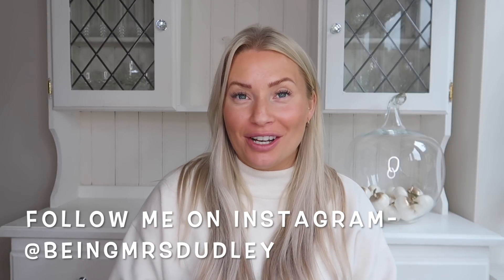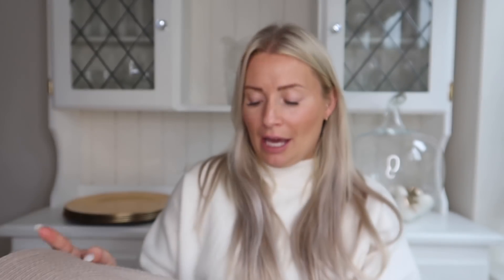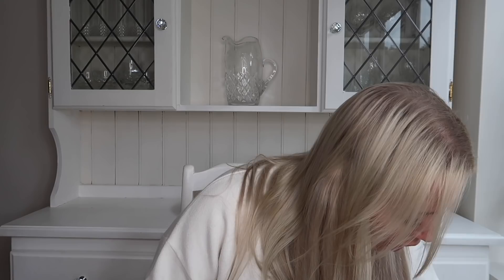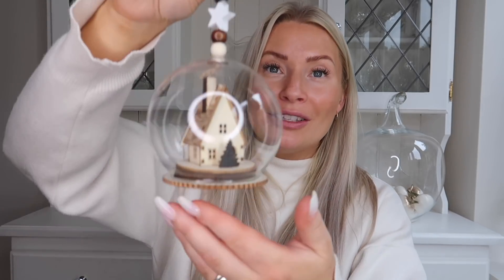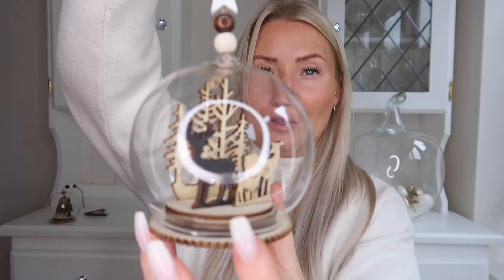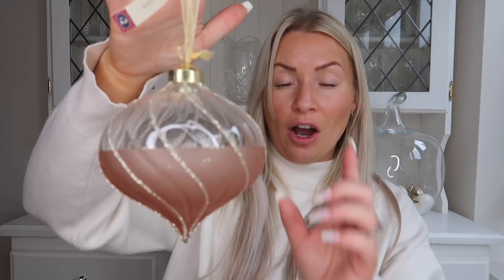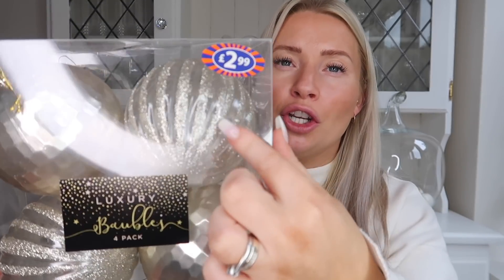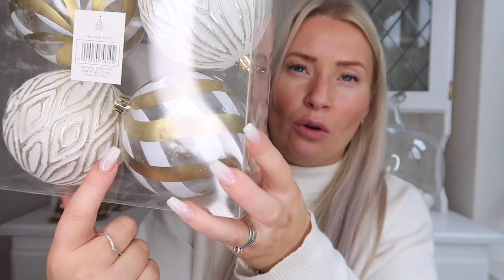B & M QUICK CHRISTMAS HAUL | YES.... I KNOW ITS OCTOBER |BEING MRS DUDLEY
Juliette x

ITEMS I GET ASKED ABOUT A LOT!